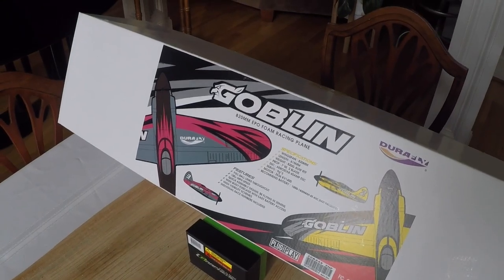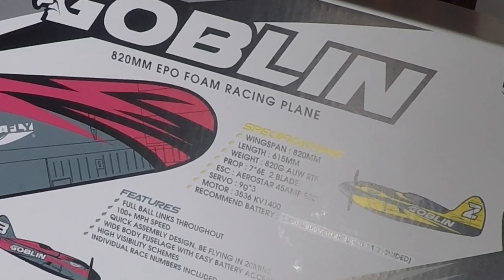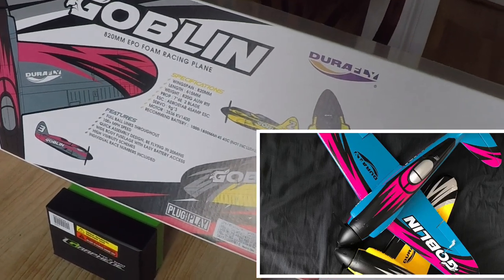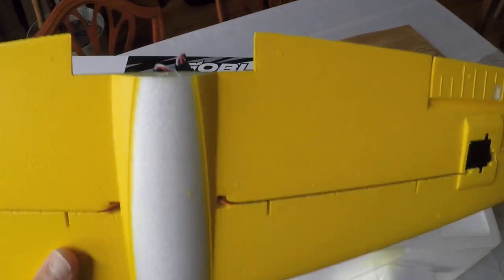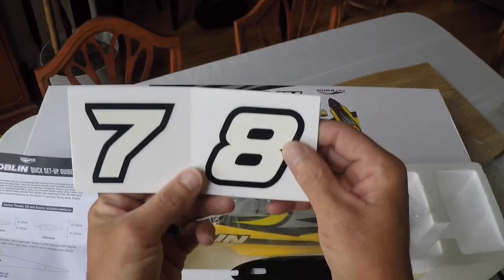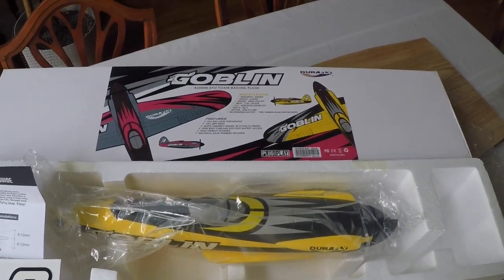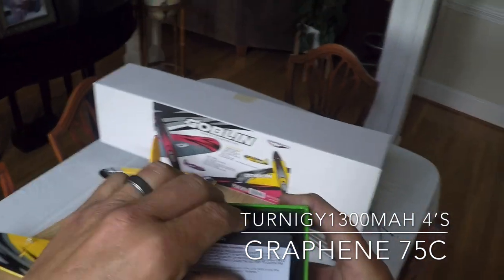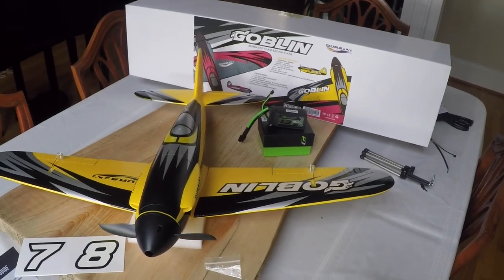Durafly GOBLIN 820MM PNP Racer from HobbyKing Unboxing with Jeffs Custom RC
Durafly GOBLIN...from HobbyKing

PRODUCT DESCRIPTION
This great looking little racer can trace it's lineage back to the very popular Rare Bear which we sold a few years ago. This was a very fast parkflyer based on the Reno Racers that was amazing fun to fly, was very tough and it became a firm favorite extremely quickly.

The Goblin carries on all these traits coupled with great looks and attention to detail. It comes with a choice of 2 eye-catching color schemes either yellow/black/silver or pink/blue/black and factory applied decals. It has scale looking ribbed control surfaces with dummy trim tabs on ailerons and elevator, racy looking teardrop blisters on the cowling and a streamlined painted canopy. A huge spinner that flows into the cowling profile finishes of that streamlined racy look. The Goblin looks good on the ground but even better in the air with it's tapered wing and rounded wing tips and tail feathers.

Power is provided by a powerful pre-installed 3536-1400KV brushless motor turning a 7 x 6 2 blade prop, this is coupled to a high quality 45 amp Aerostar ESC. 3 x 9g servos with pushrods and control horns are also pre-installed which makes for a very quick assembly time. The wide bodied fuselage not only looks good but allows plenty of room and access for a 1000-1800mAh 4S battery. This combination of a lightweight EPO airframe, a high power brushless motor and simple aileron and elevator set up puts the Goblin amongst the most exhilarating park flyers on the market today.

So why not get a bunch of your flying mates to also purchase a Goblin, set up some pylons and do a bit of inexpensive pylon racing, it's great fun. There is no need to modify the Goblin and large individual race numbers are supplied to tell who is who. It is fast and great fun to fly as it comes out of the box which will keep the racing more evenly matched for more exciting finishes. To make things even more exciting why not design your own FPV platform and have great fun FPV racing with the Goblin.

Features:
• Quick assembly, can be ready to fly in 20 minutes
• Wide bodied fuselage for easy battery access
• 2 high visiblity color schemes available
• Large individual race numbers included
• Powerful 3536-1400KV brushless motor and 45A ESC pre-installed
• 3 x 9g servos with pushrods pre-installed
• One piece model for easy transportation

Specs:
Format: Plug and Play
Wingspan: 820mm (32.25ins)
Length: 615mm (24.25ins)
AUW (Ready to Fly): 820g (this will vary with battery choice)
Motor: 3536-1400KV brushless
ESC: Aerostar 45 amp
Propeller: 7 x 6 (2 blade)
Servos: 3 x 9g
Color: Yellow/Black/Silver

Required:
4ch or greater transmitter and receiver
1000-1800mAh 4S lipoly battery (max weight 170g)

Please note: A "Quick Set-Up Guide" is provided in the box with the model. However we recommend that you download the full manual which is available under the "Files" tab as this includes some important extra set-up information.